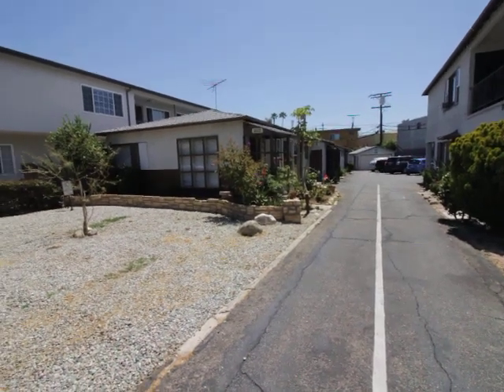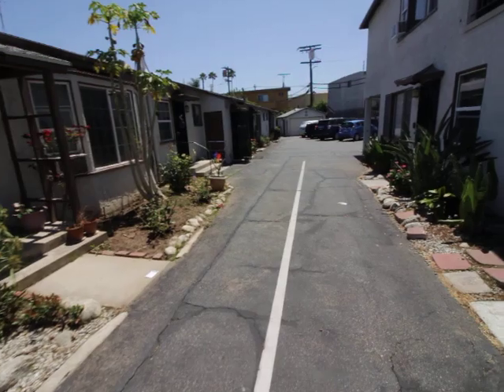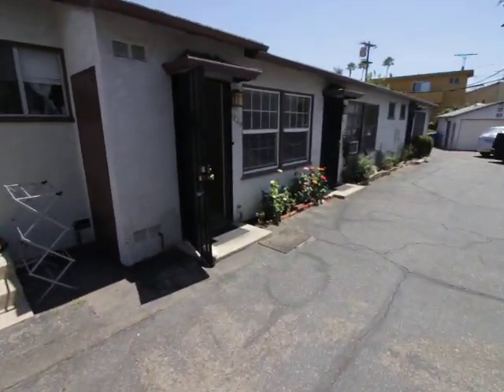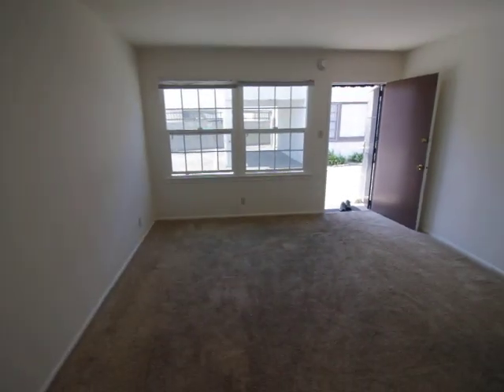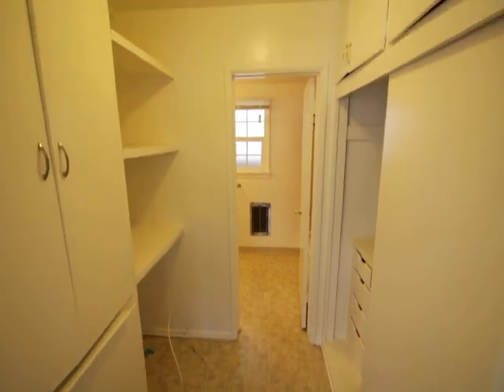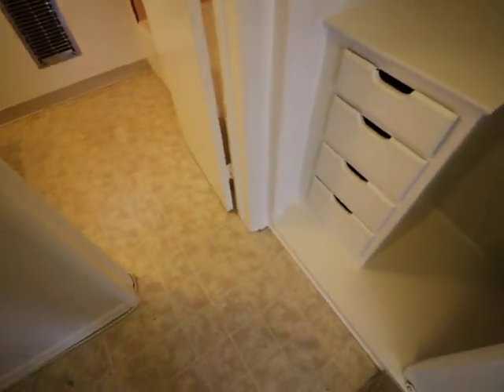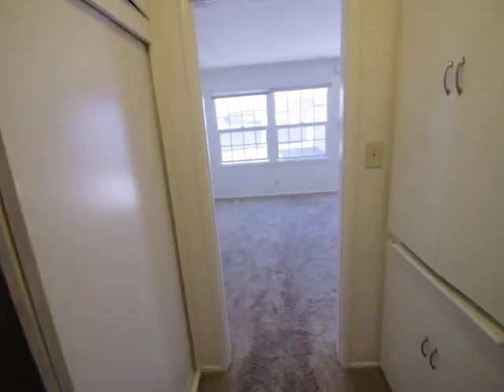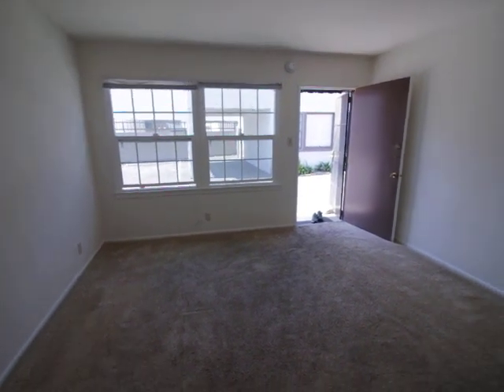PL9587 - WEST LA Bachelor Apartment for Rent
Pacific Listings is proud to present this Bachelor Apartment. 1 Parking Space. No Pets. See more pictures, information, REQUEST TO VIEW and see other properties on the FREE Pacific Listing's